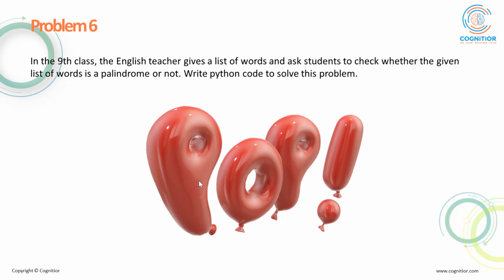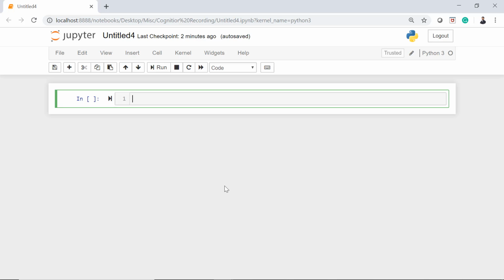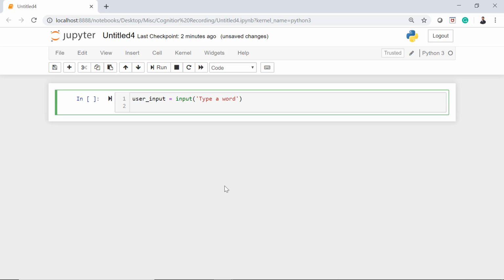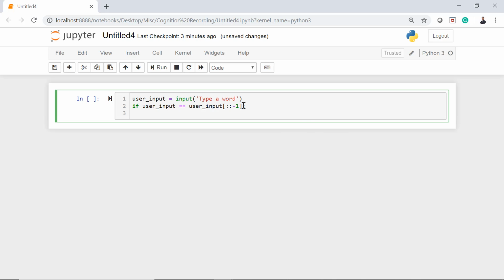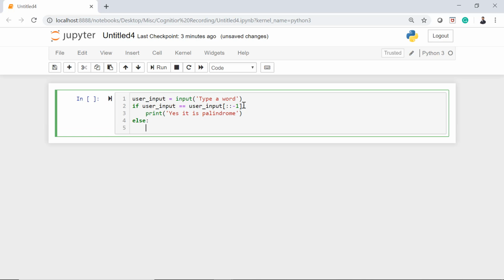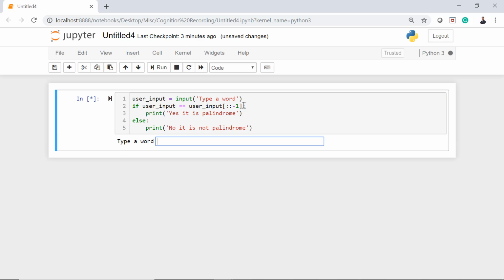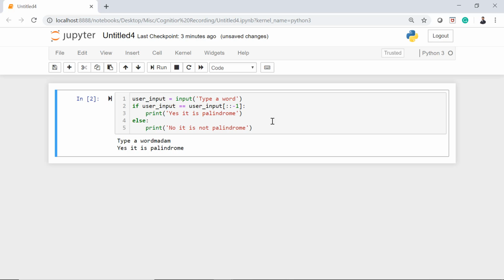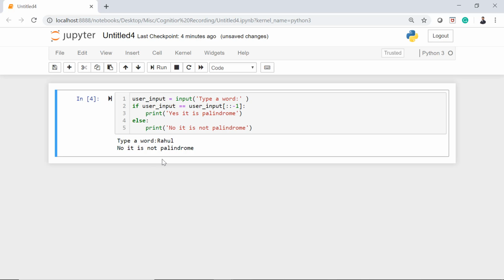Python Tutorial for Beginners | Tutorial 6 | Cognitior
Cognitior Python Training

This Cognitior Sunday With Python Tutorial will help you learn Python Programming Language and its problem statements with solutions and guidance on codes. Please drop a comment if you need codes discussed in this video.